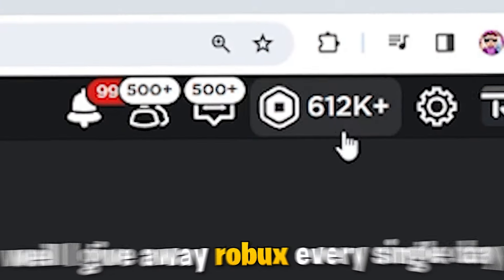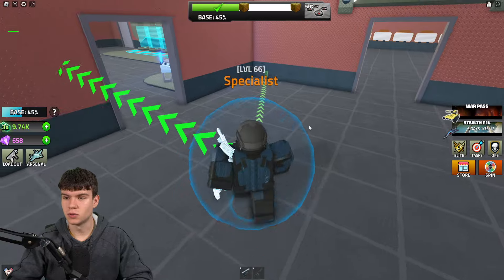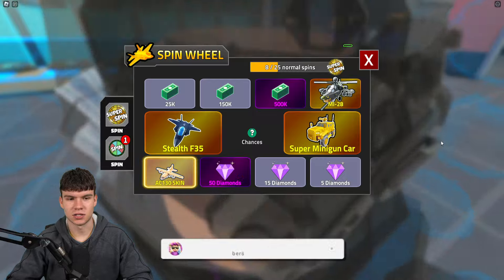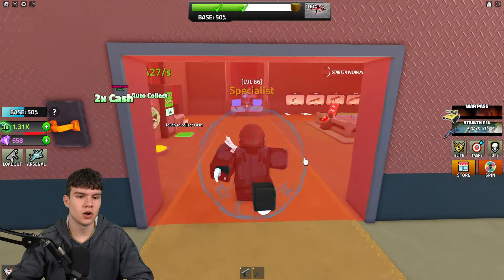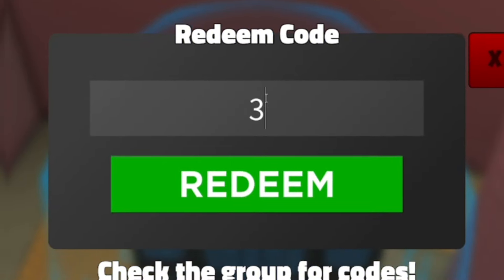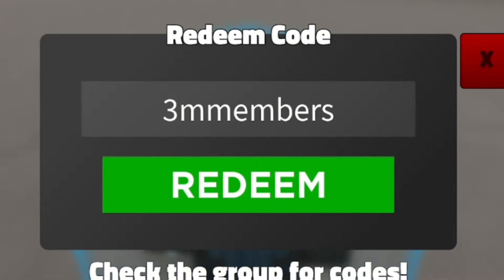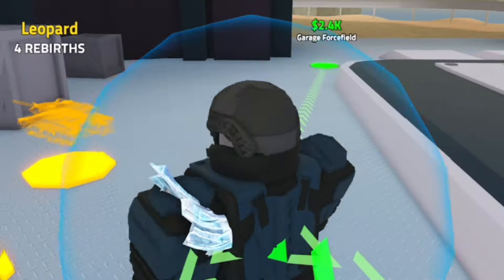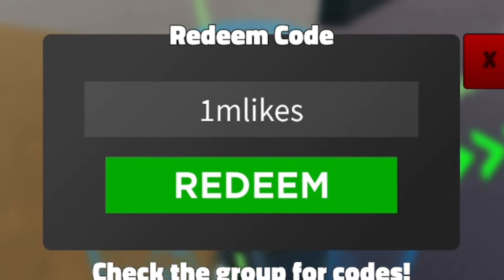*NEW* ALL WORKING STEALTH F14 UPDATE CODES FOR MILITARY TYCOON! ROBLOX MILITARY TYCOON CODES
In this video I will show you ALL Military Tycoon CODES on Roblox! The NEW codes will give you rewards for Military Tycoon...